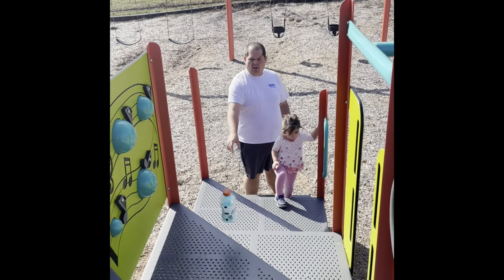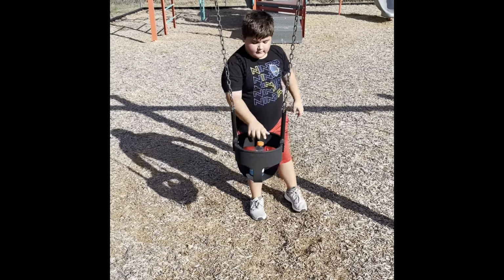Thanksgiving Edition: Bottle Flip Challenge